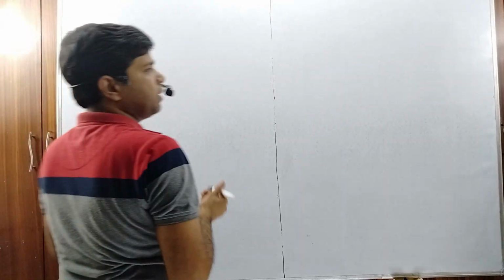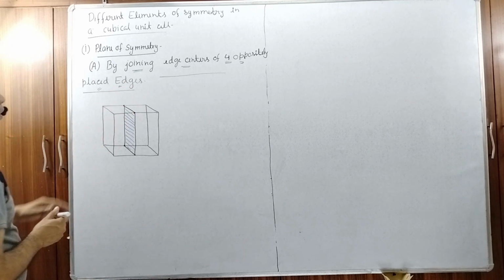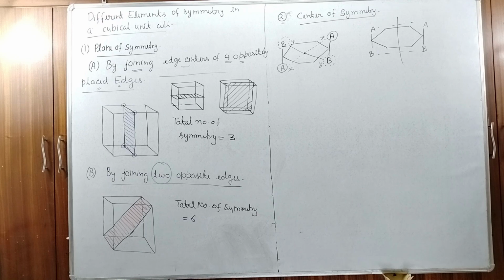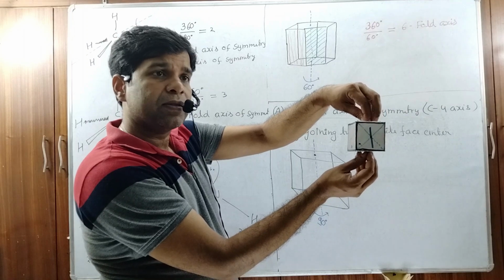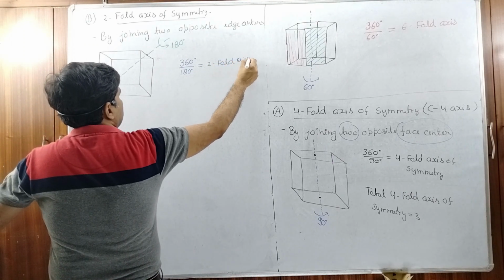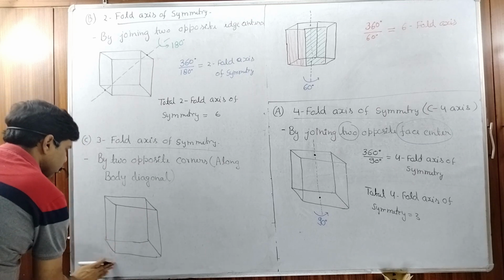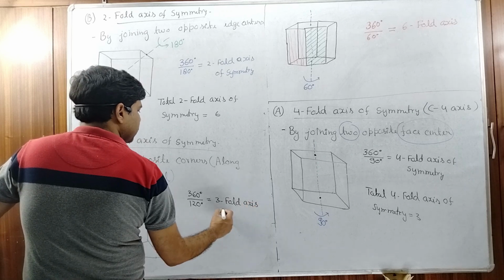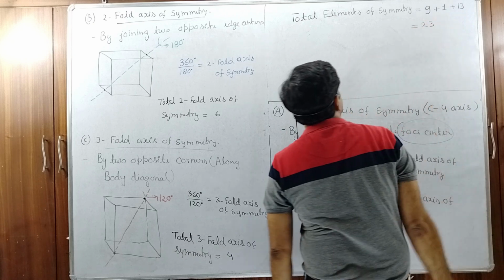Solid State || Elements of Symmetry in cubic System || Plane, Center, n-Fold Symmetry || Chem Idea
This video is helpful to understand different elements of Symmetry present in a cubical Unit Cell.
It is part of solid state chapter of chemistry, class 12. it will be helpful for students of IIT JEE Advanced, Mains and NEET.